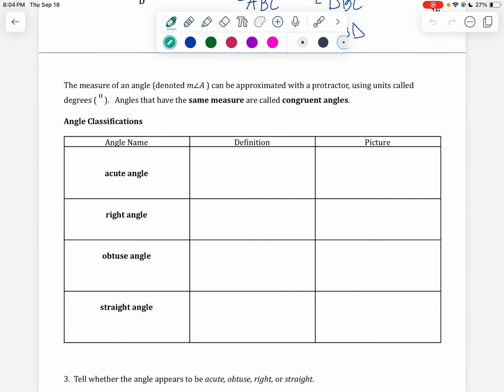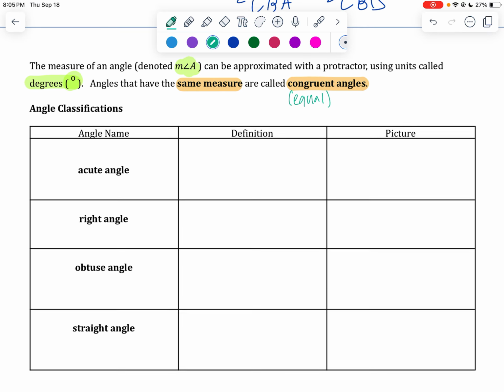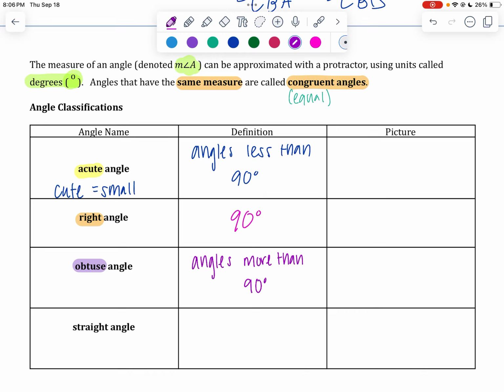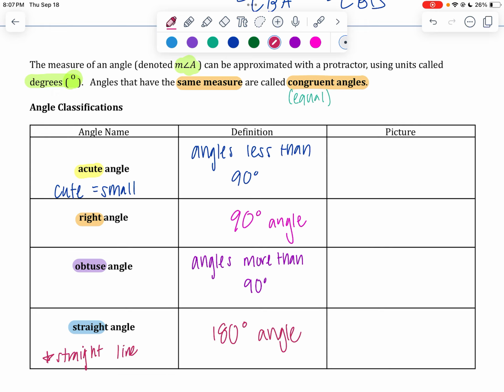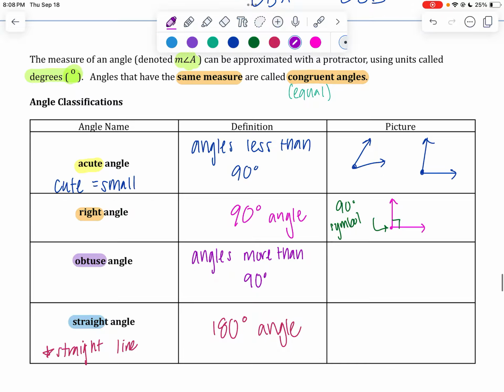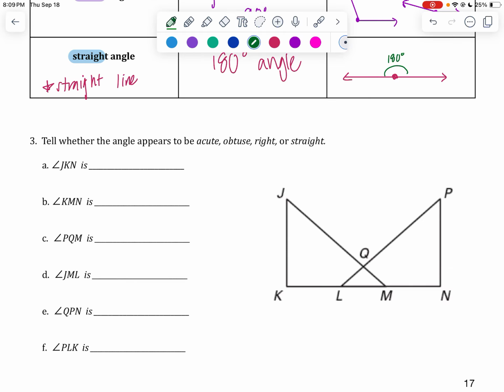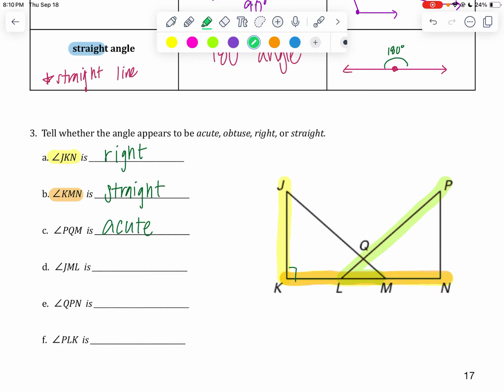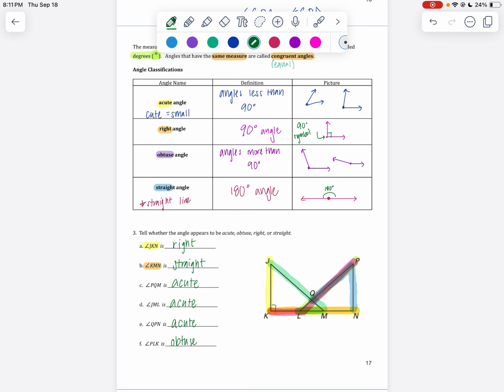Geometry: Unit 1 pg. 17 Notes